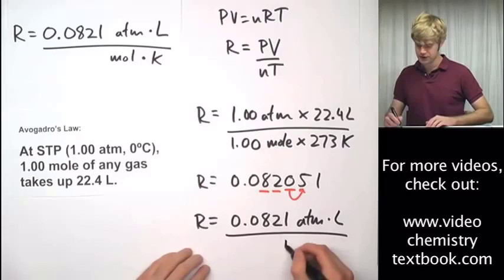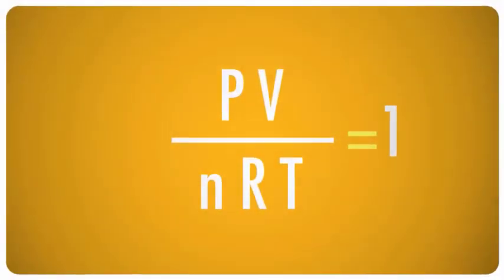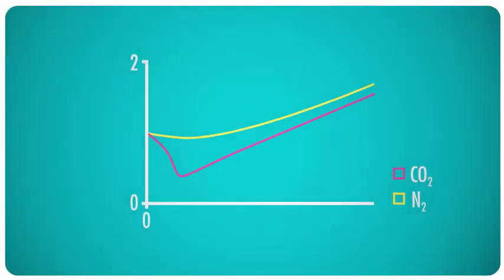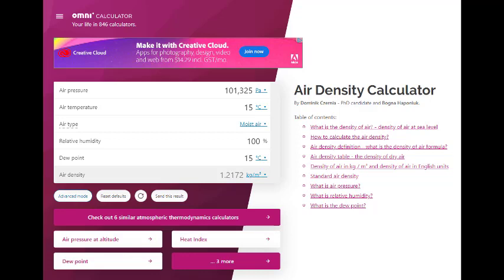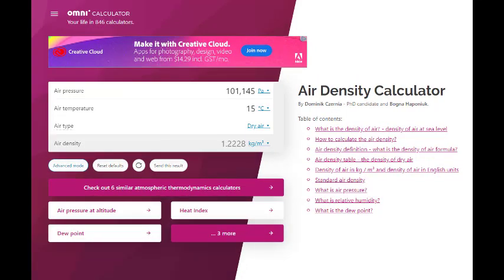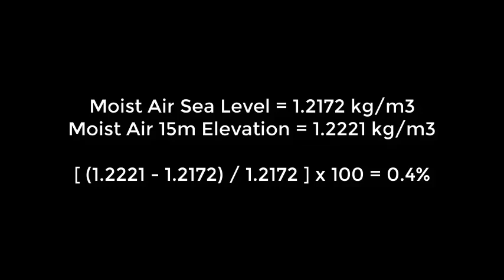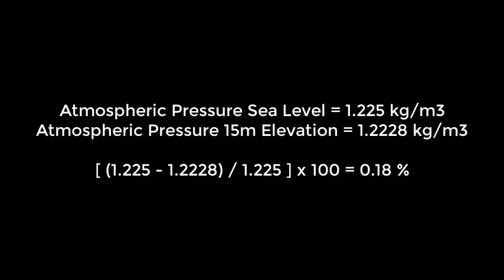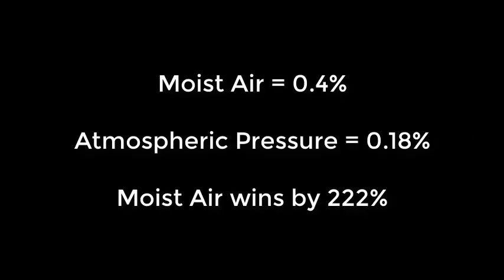Ideal gas laws are not ideal